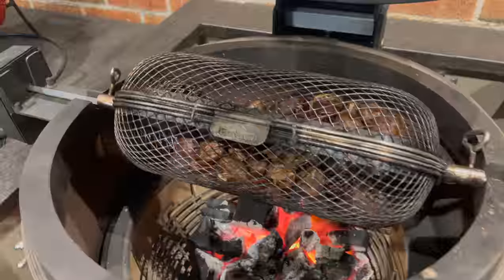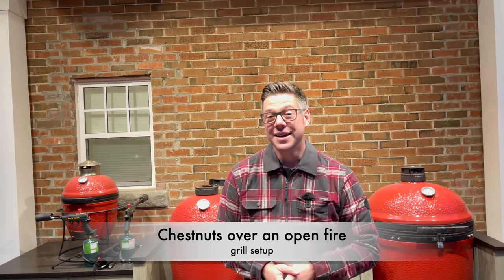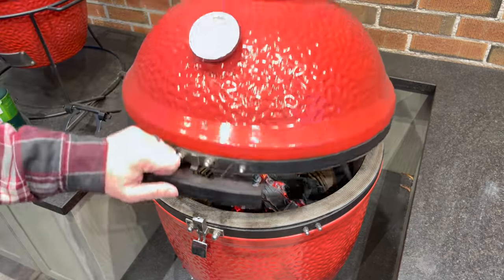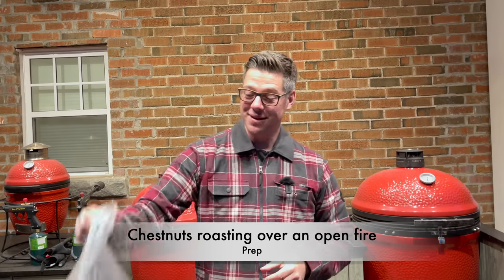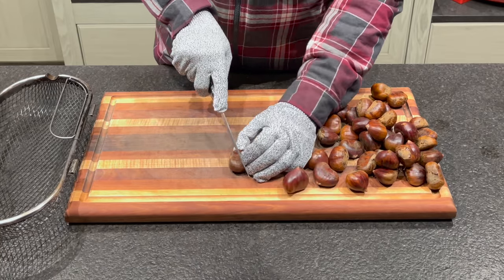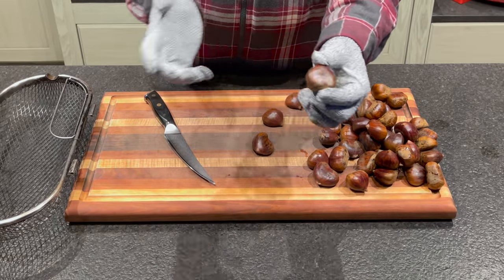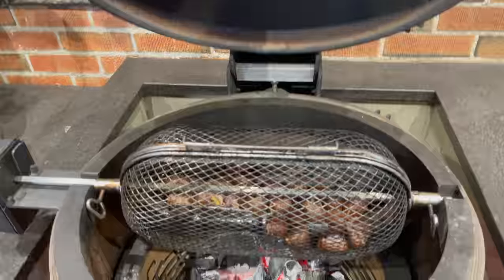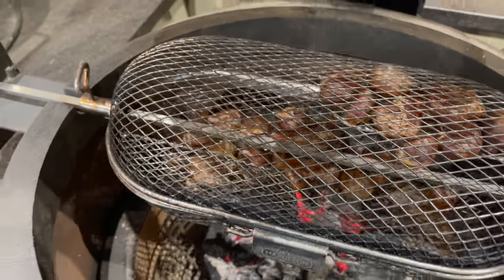Chestnuts roasting over an open fire are actually AWESOME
These amazing fire roasted chestnuts are sure to win the holidays, and best of all they only take 12 min to make.  Cooked over the live fire using the JoeTisserie and wing basket you will wonder why its taken so long to listen to the Christmas Song (Chestnuts roasting on an open fire) as clearly it knows a tasty treat.

Resources to Help Make BETTER Barbecue

Gear I’ve used in videos without a discount

00:00 - Chestnuts roasting over an open fire intro
01:23 - Grill setup
01:53 - Trick to manage sparks when lighting coal
03:09 - Chestnut prep
05:05 - Vent settings and JoeTisserie setup
07:27 - Dalstrong
09:02 - Results and taste test